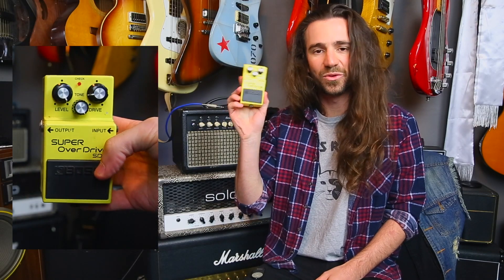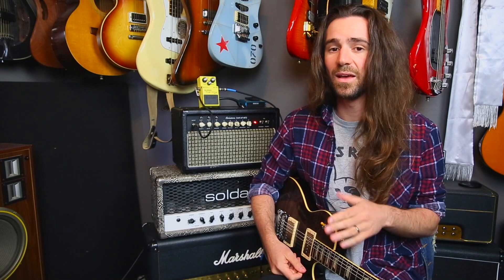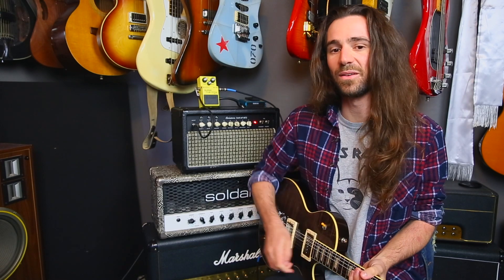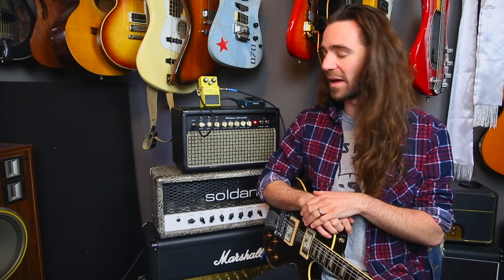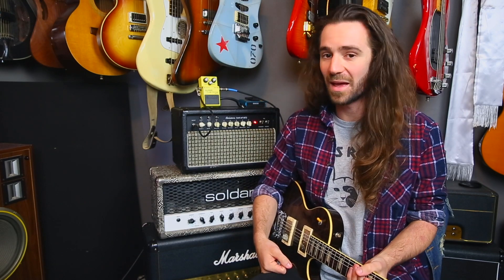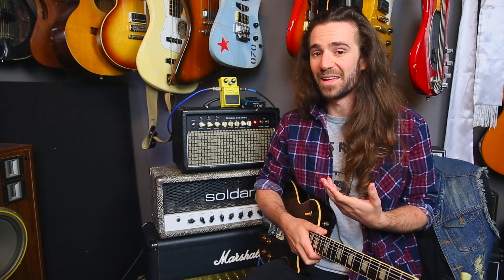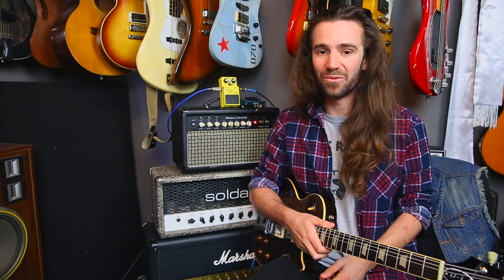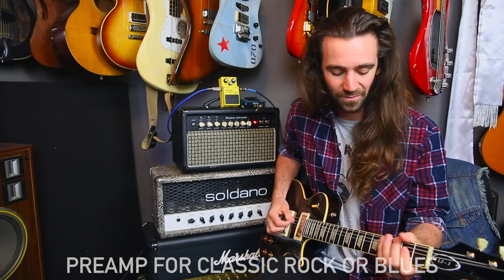Why You Need a BOSS SD-1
Feeling social?